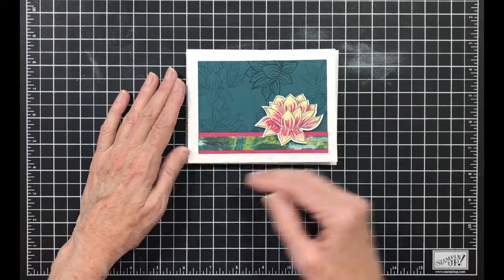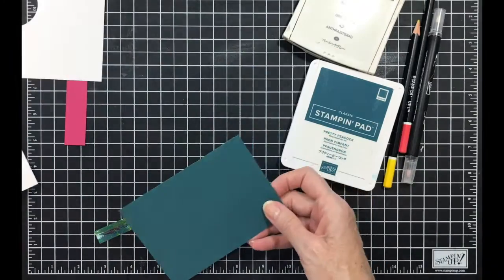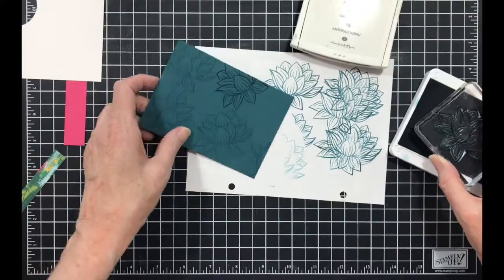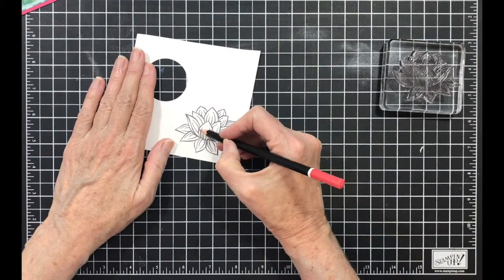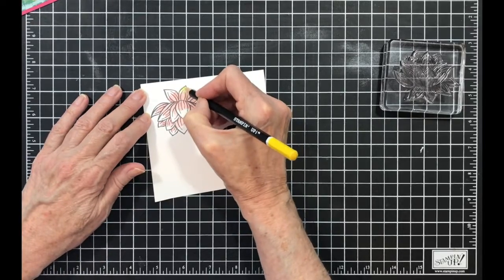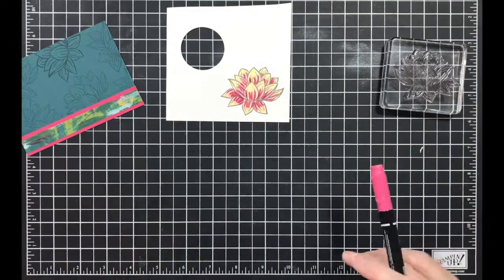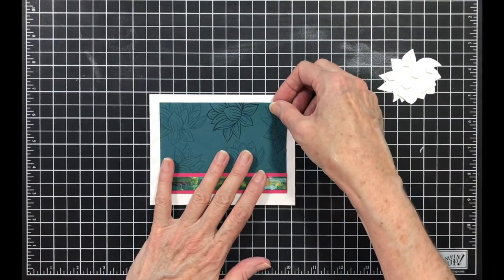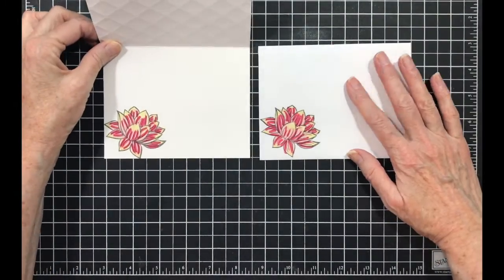10 Minute Creation ~ Lily Pad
Lovely Lily Pad ~ 152288
Melon Mambo card stock ~ 115320
Pretty Peacock card stock ~ 150880
Whisper White card stock ~ 100730
Basic Gray ink ~ 149165
Pretty Peacock ink ~ 150083
Lily Impressions dsp ~ 152284
Lily Pad dies ~ 152315